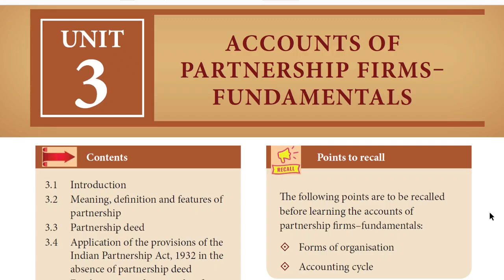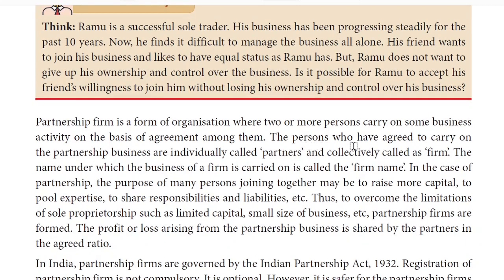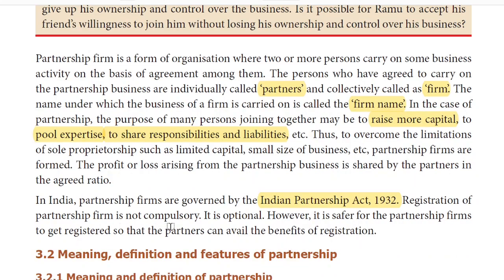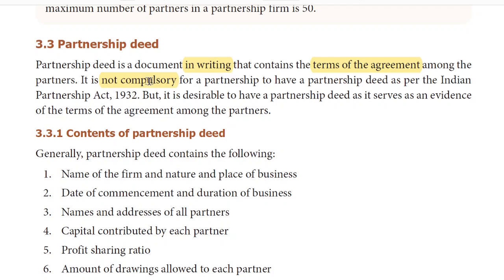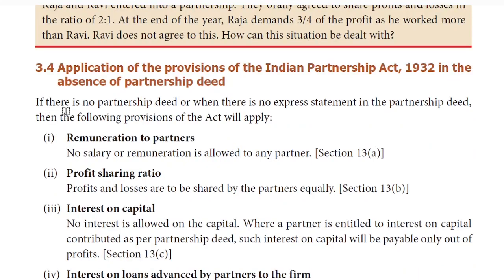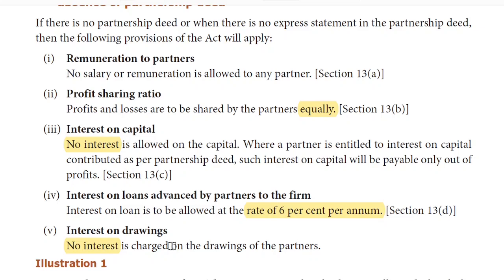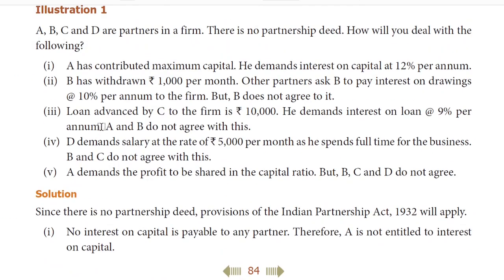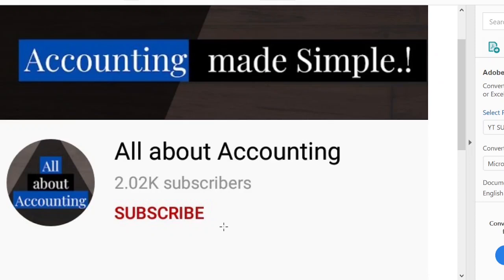#1 Partnership Accounts - Fundamentals || Samacheer Accountancy Class 12 || All about Accounting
ACCOUNTS OF PARTNERSHIP FIRMS - FUNDAMENTALS

Let's make accounting simple!!!